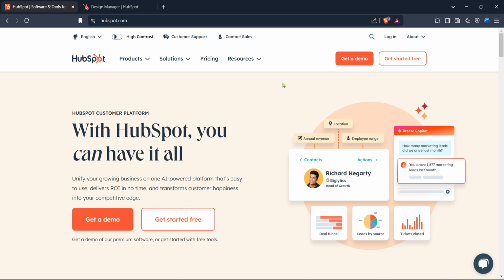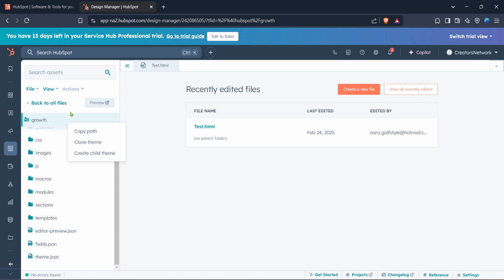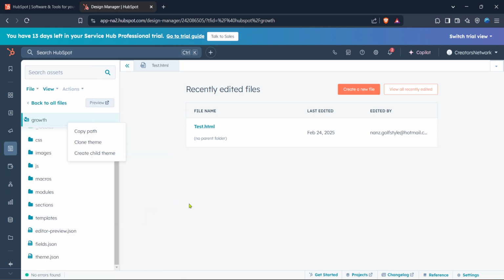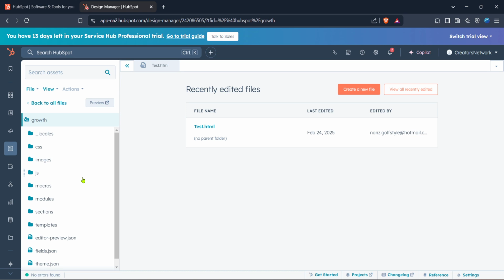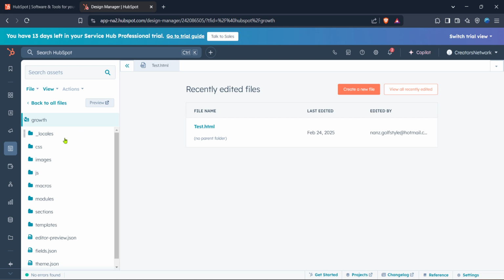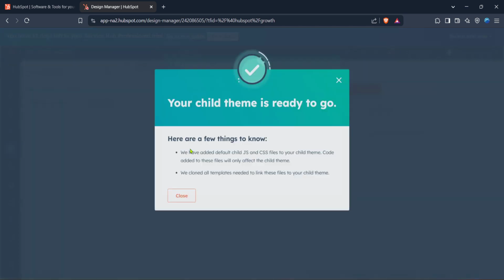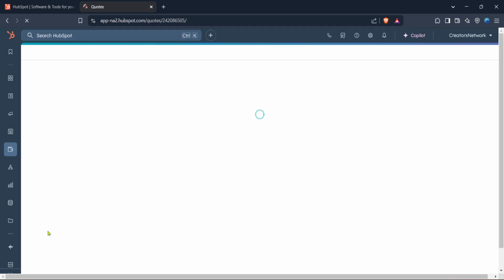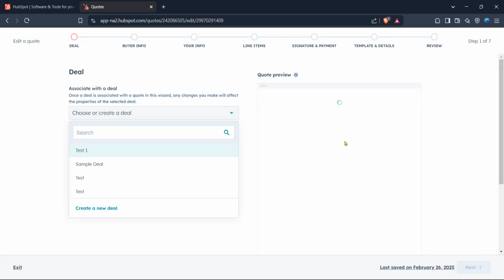How to Create a Child Theme, Edit, and Manage Hubspot Quote Template Hubspot Crm (Full 2025 Guide)